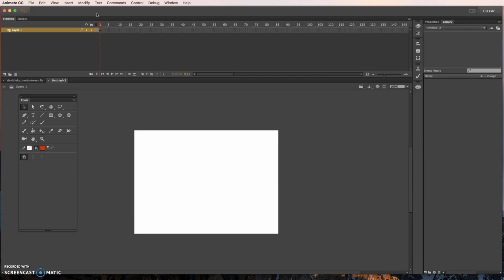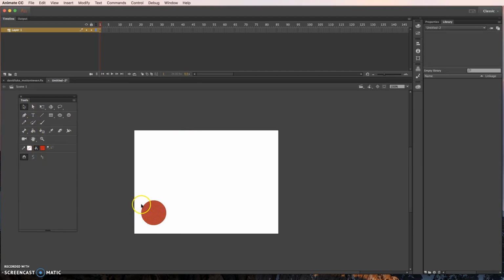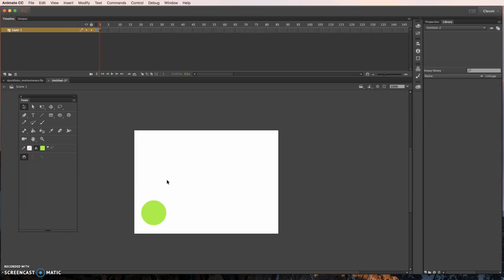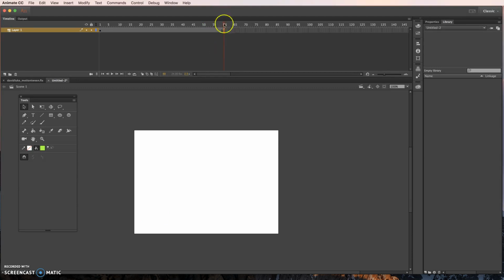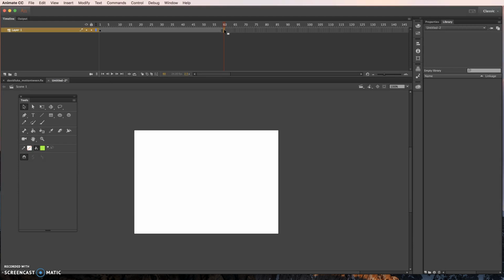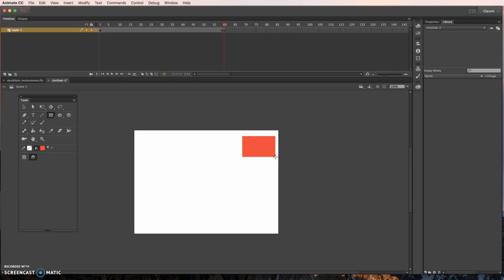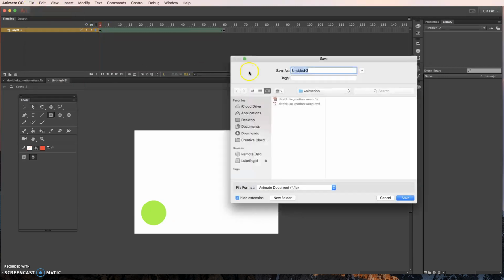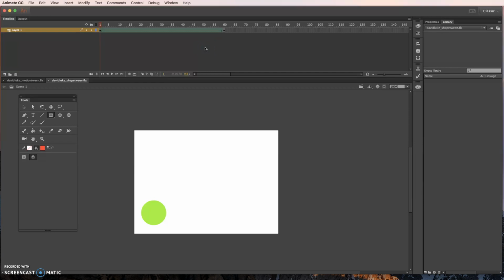Making a Simple Shape Tween